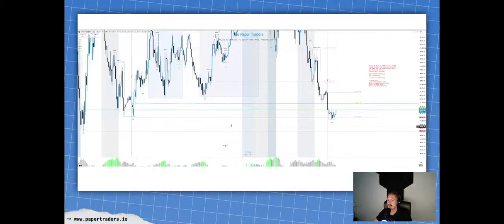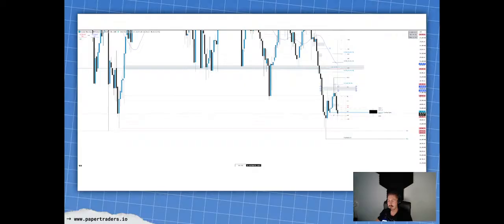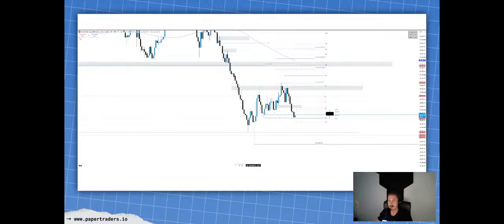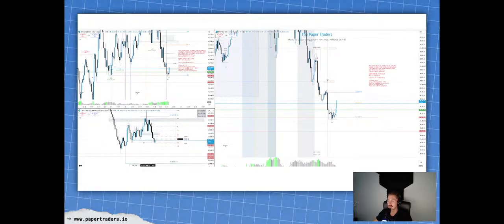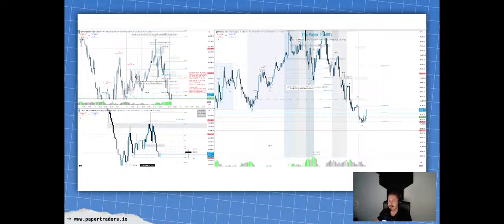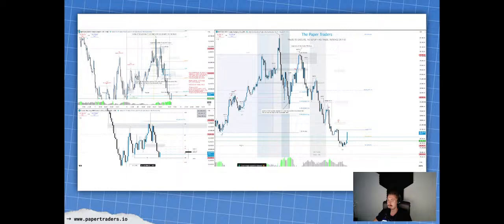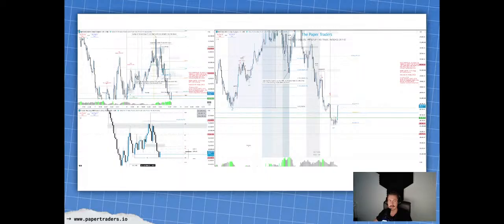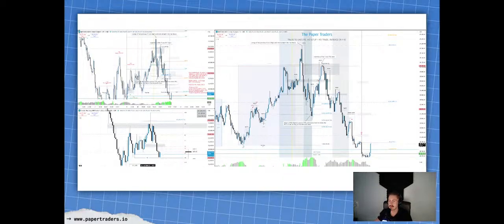🔴 LIVESTREAM: Daily Review (7/20/2026)